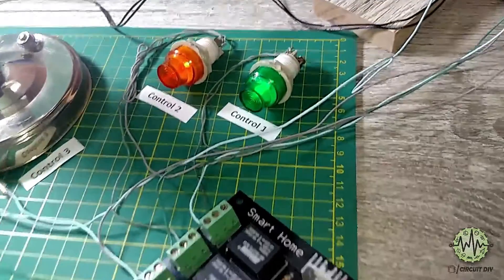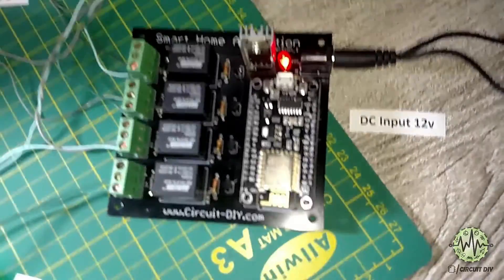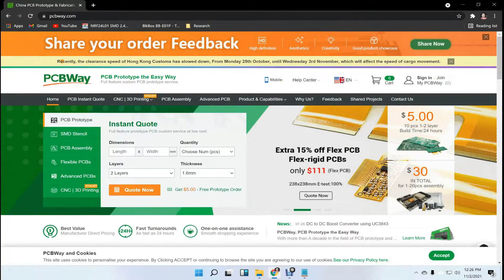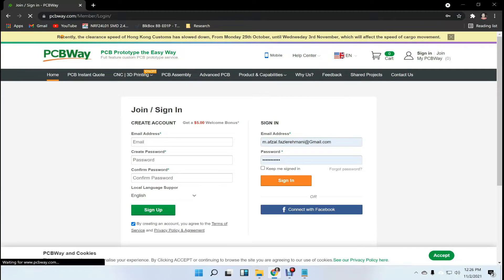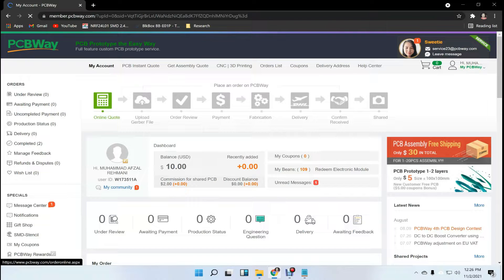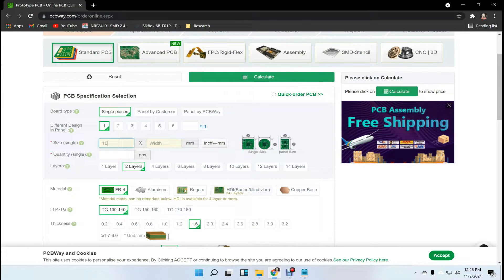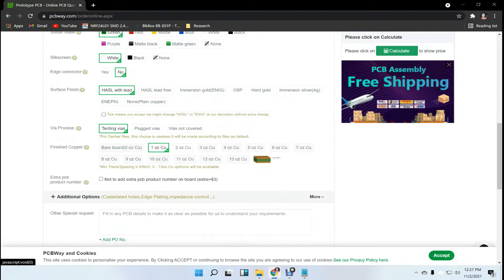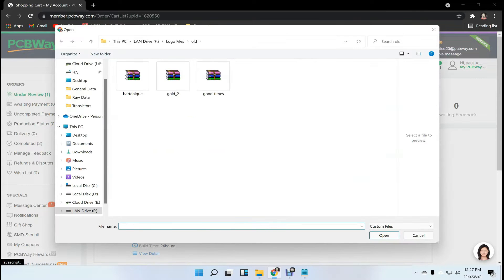Home Automation Control System Project | ESP8266 | NodeMcu